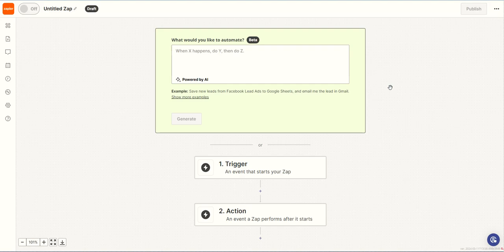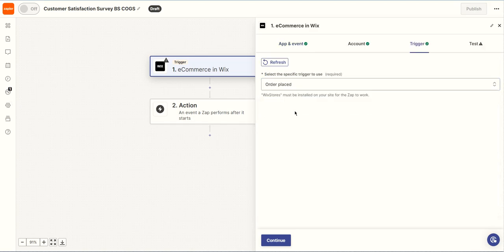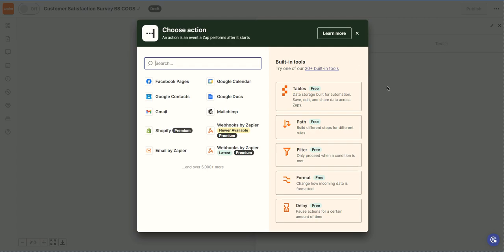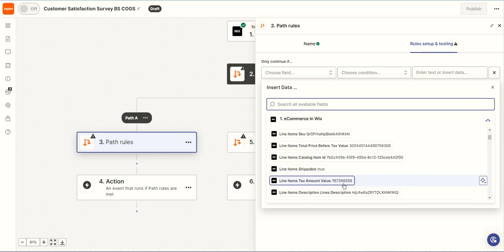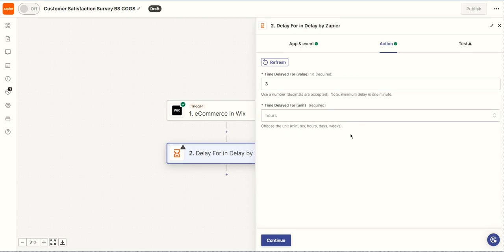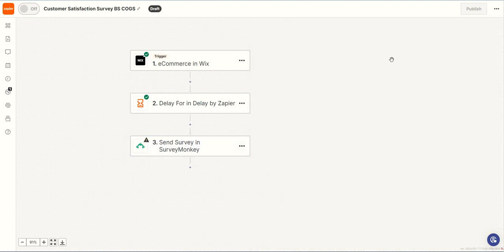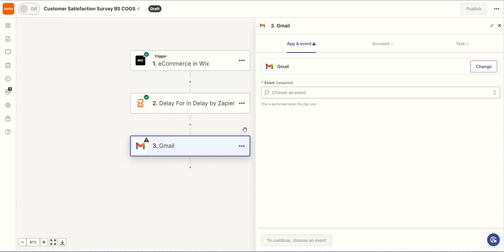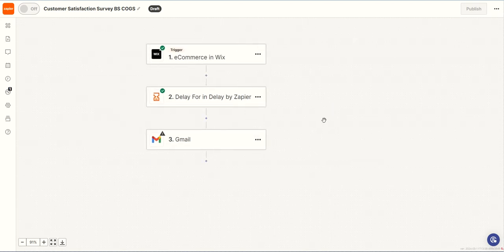Customer Satisfaction Surveys COGS Template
The key to gather crucial feedback from your customers effortlessly.

Whether you're aiming to enhance your products, services, or customer experience, survey automation can play a significant role. Through this tutorial, we'll guide you through setting up a simple yet powerful customer satisfaction survey automation using our COGS Zapier template. Understand how automating this process can save you time on menial tasks and help you focus on improving business offerings.

Learn to implement no code automation, integrate business software, and elevate your marketing automation strategies.

Timestamps:

[0:00] Introduction to Customer Satisfaction Survey Automation
[0:36] The Importance of Feedback in Business
[0:57] Choosing the Trigger Event for Survey Dispatch
[2:06] Setting Up the Zap for Form Submissions on Websites
Learn to set up your Customer Satisfaction Survey automation effortlessly:

Need more help? Explore our guidebook page for assistance with business software, industry-specific advice, and solutions for common bottlenecks

Join us in this tutorial as we delve into creating a streamlined process that not only gathers invaluable customer feedback through surveys but also integrates it seamlessly with your business operations. Whether it's through email, website forms, or even traditional online surveys, automation can revolutionize how you perceive and implement feedback mechanisms in your business.